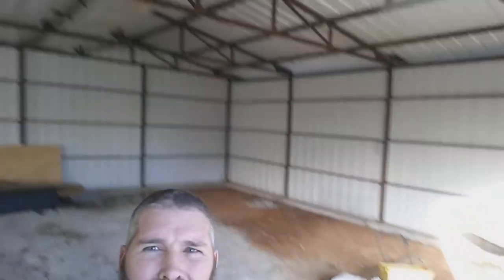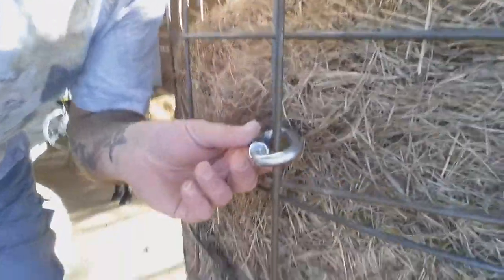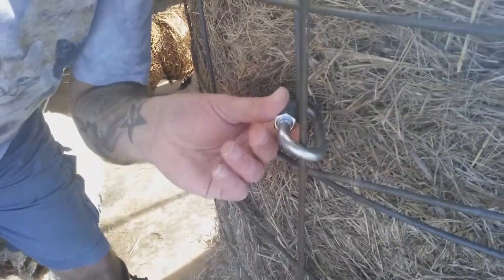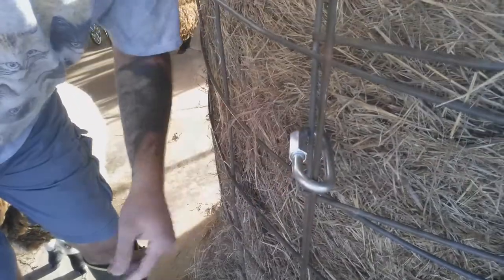Low Budget Hay Ring | Oklahoma Ranch Life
It's a beautiful 60 degree day in February. Let's talk about the barn and a ghetto hay ring. Also, Beth is very distracting.